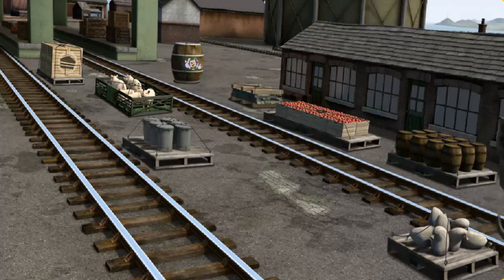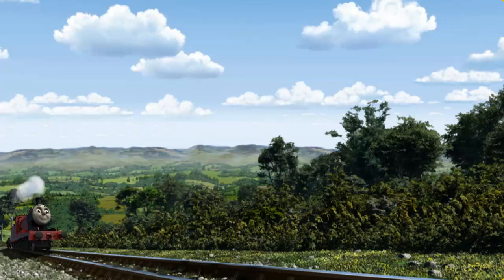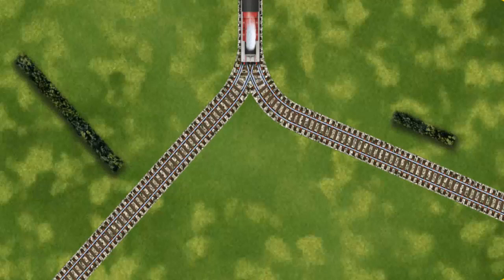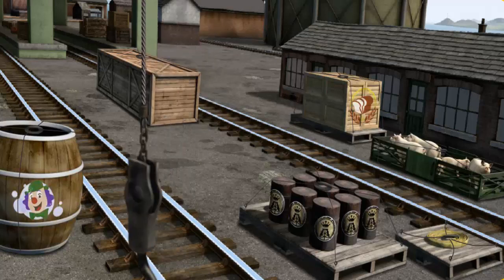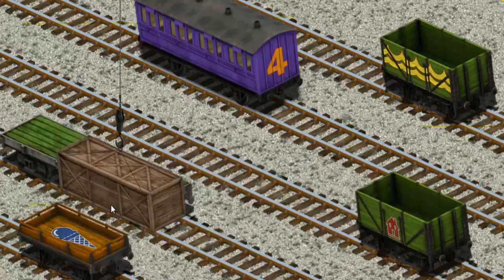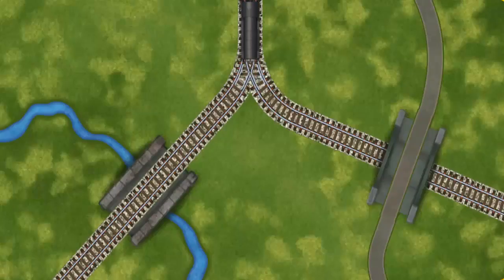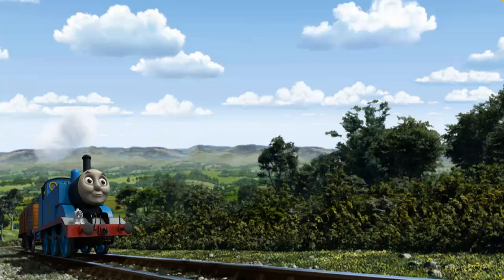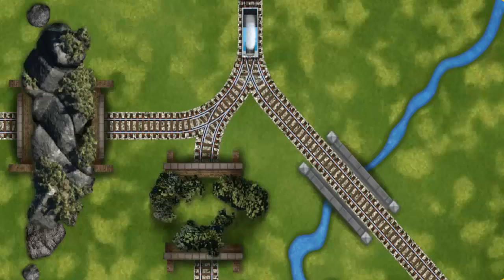English Gameplay Episodes - Thomas The Tank Engine - Video Game